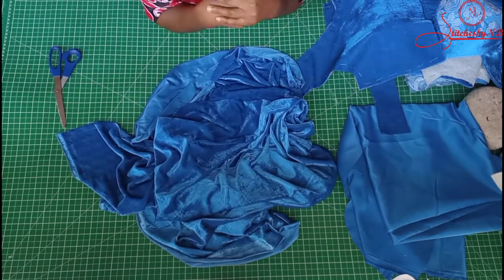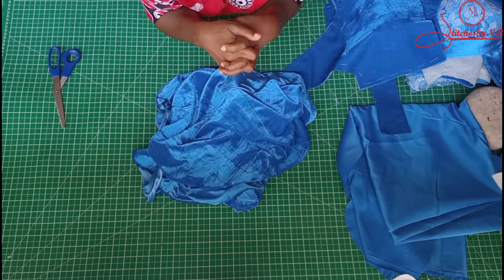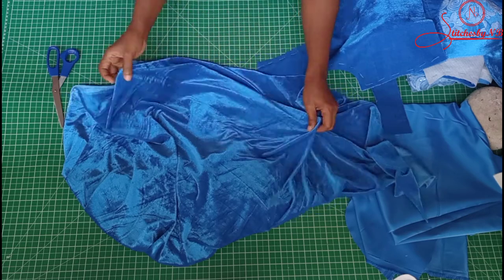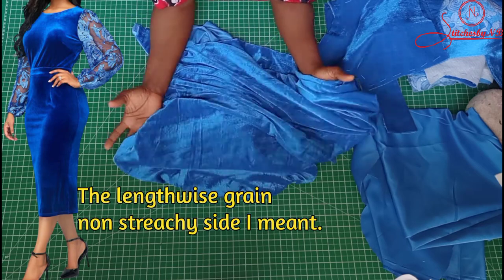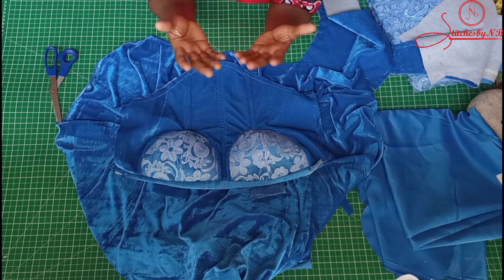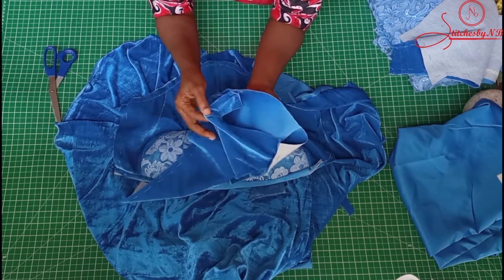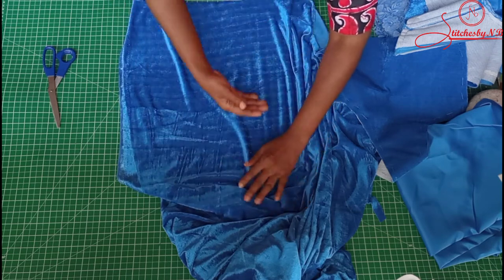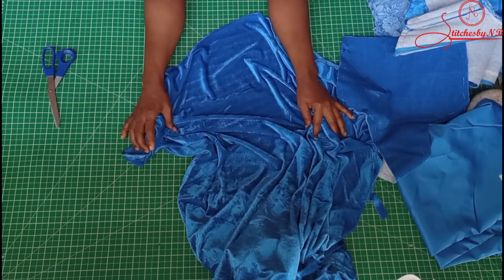DIFFICULTIES IN SEWING WITH VELVET FABRICS.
Hi,  Thank you for  for stopping by, in this video I will show you a detailed tutorial on the difficulties of sewing with velvet fabric. @Stitchesbynb

Difficulty: Beginner/Intermediate/Advance
Time:        1HR

And much more, explore the channel.@Stitchesbynb

Don't forget the bell, so you don't miss out.